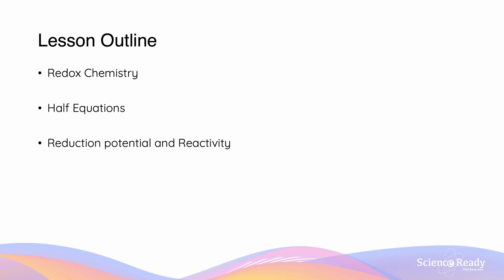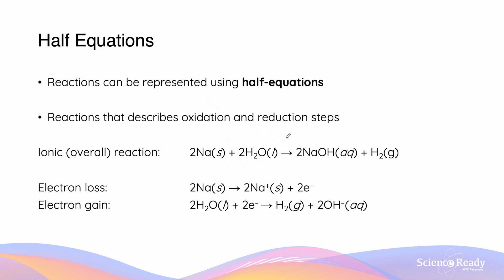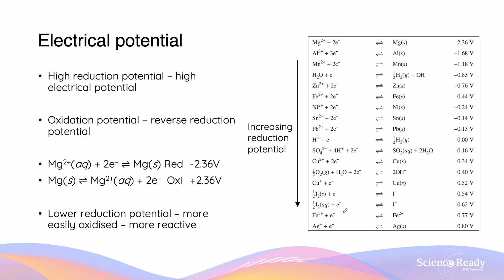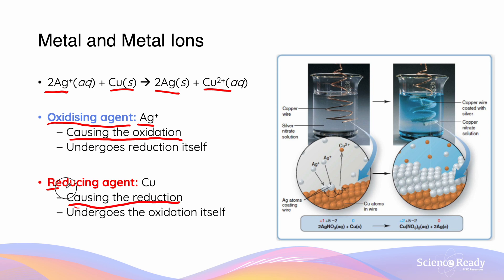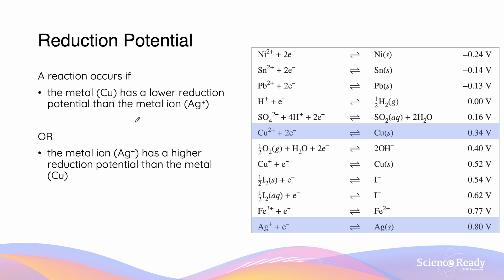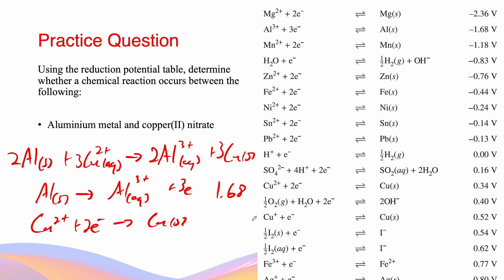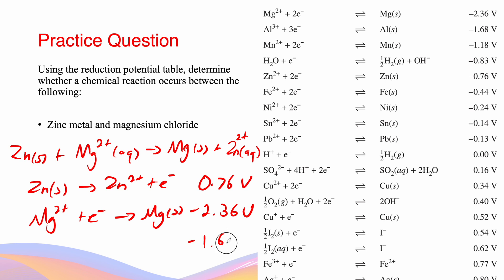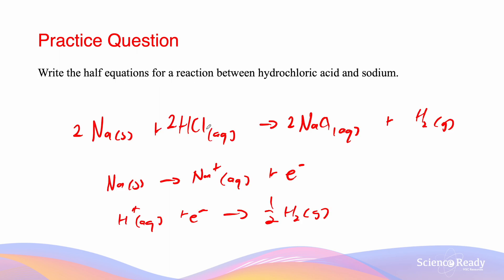What is Redox Reaction? Oxidation and Reduction // Preliminary HSC Chemistry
⌚Timestamp
00:00 What is redox chemistry?
01:47 Half Equations
02:39 Reduction/Electrical Potential Table
04:00 Metal and Metal ion reactions
04:58 How to Calculate Spontaneity of Redox Reactions
07:20 Spontaneity Calculation Examples
09:44 Half Equation Examples

📚Syllabus
• Apply the definitions of oxidation and reduction in terms of electron transfer and oxidation numbers to a range of reduction and oxidation (redox) reactions
• Construct relevant half-equations and balanced overall equations to represent a range of redox reactions
• Predict the reaction of metals in solutions using the table of standard reduction potentials
• Predict the spontaneity of redox reactions using the value of cell potentials